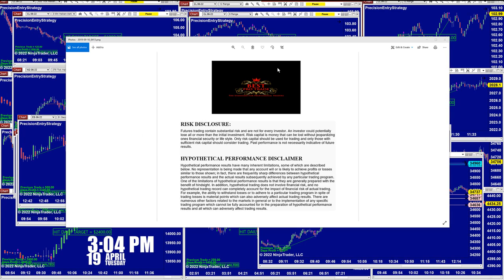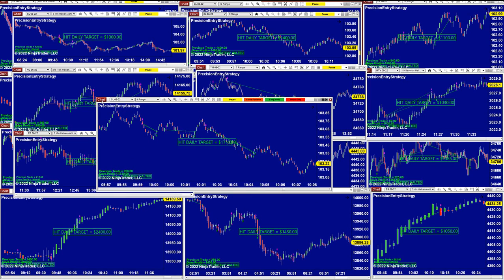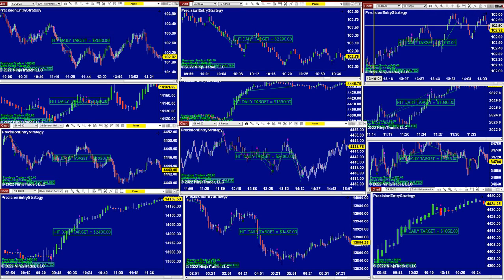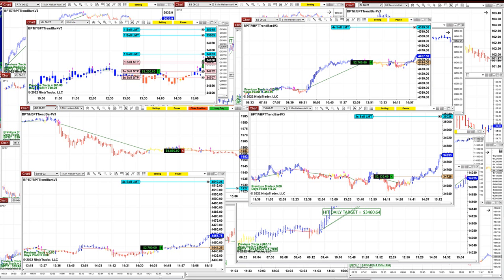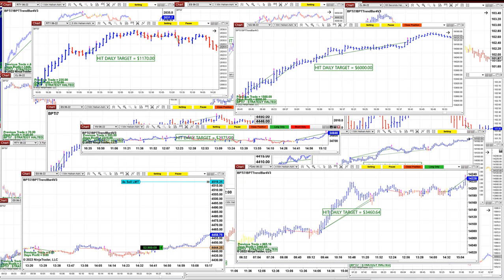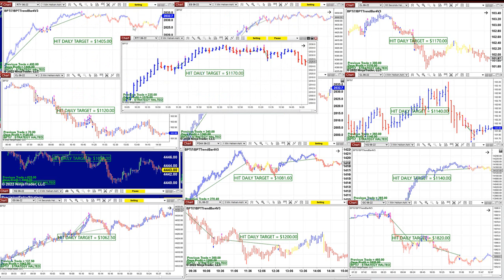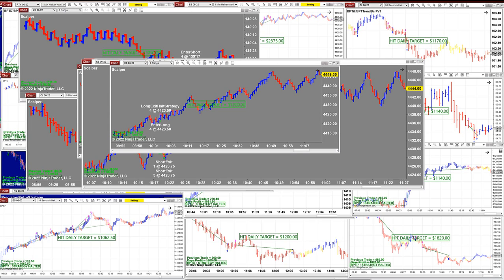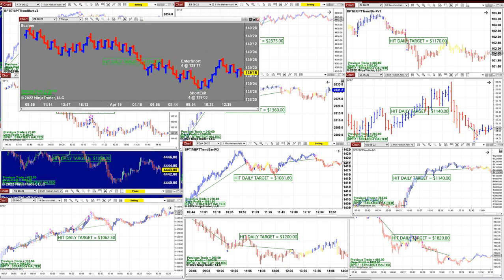Autotrader, Automated Trading, Ninja Trader, Automated Signal Entry , Best Pro Trading , 331